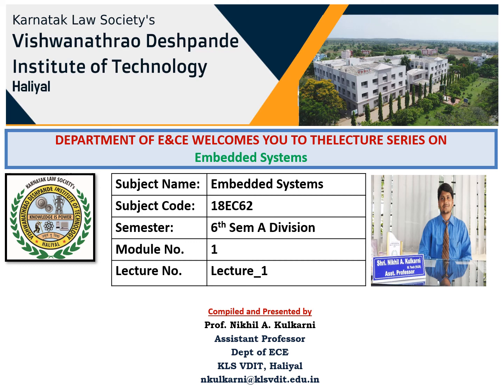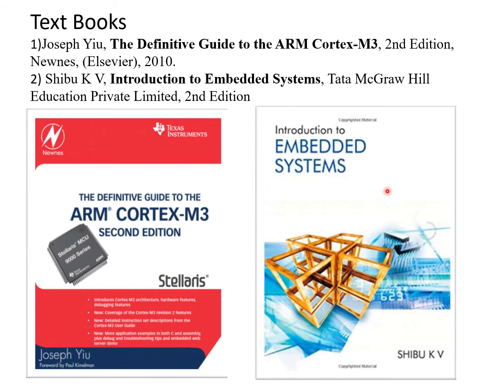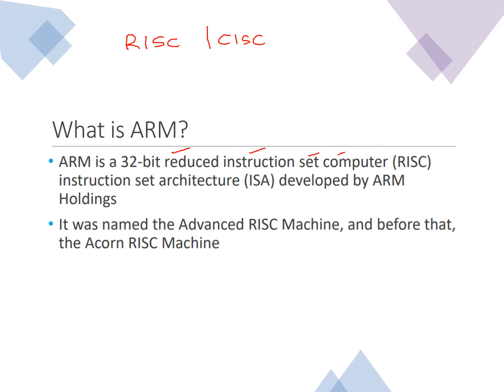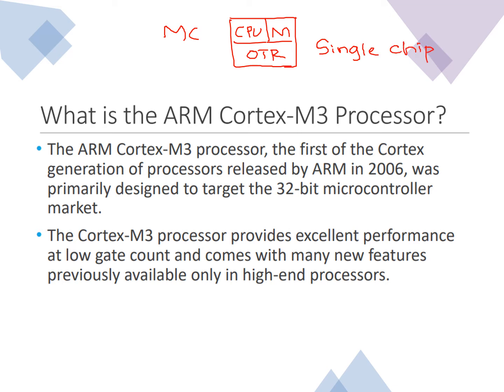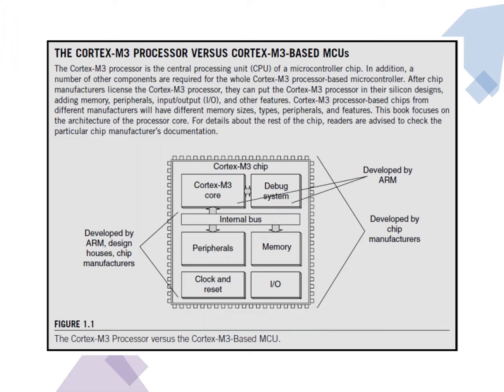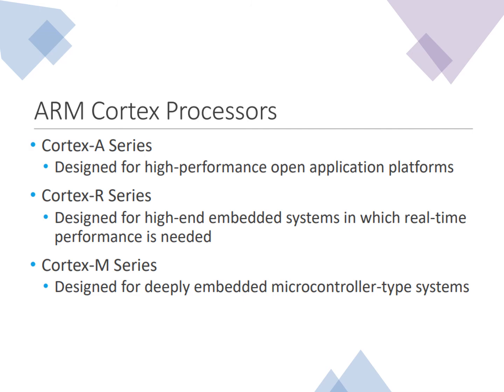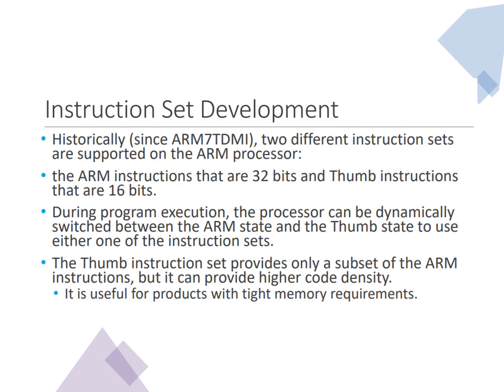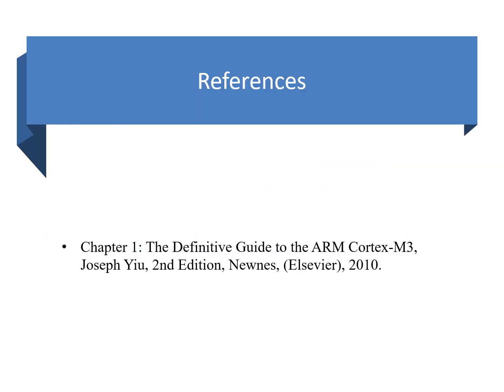6A ES 18EC62 L1st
Module1_EmbeddedSystem_L1